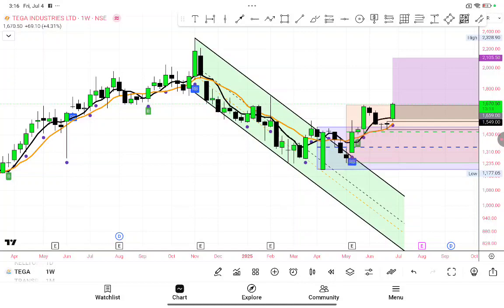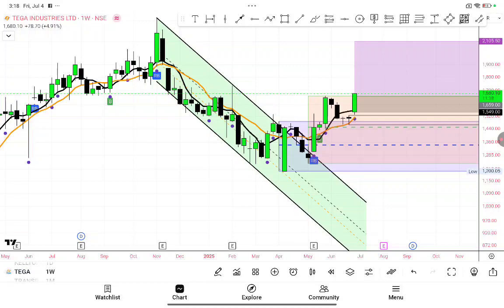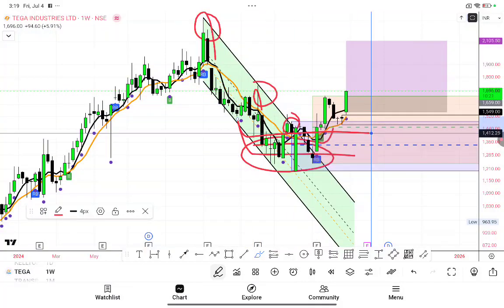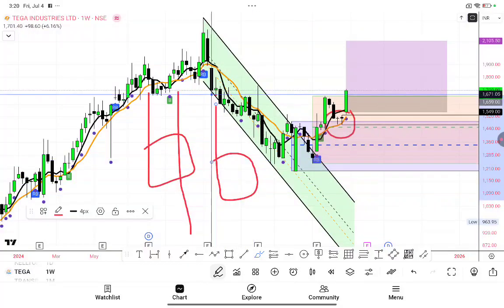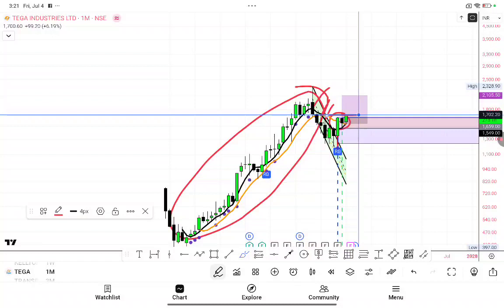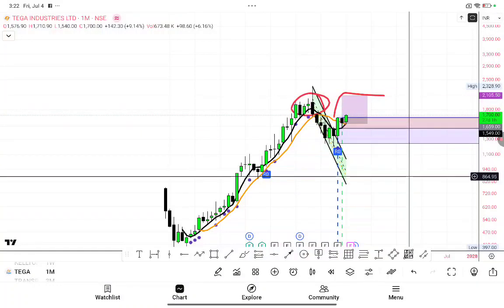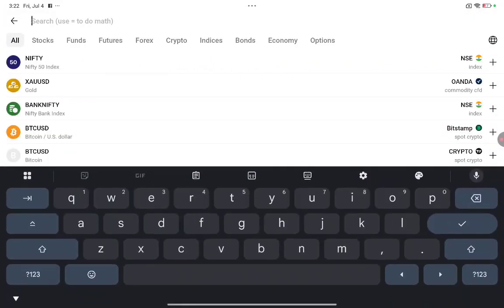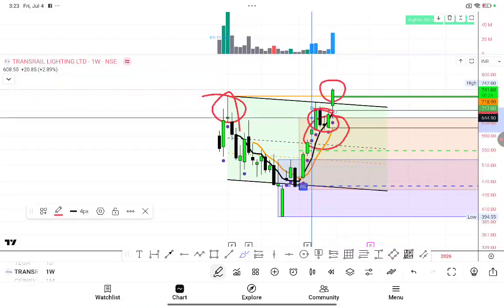Learn to spot swing trading stocks in Live market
Only for education purposes, not SEBI registered